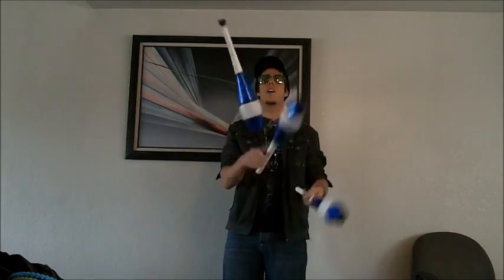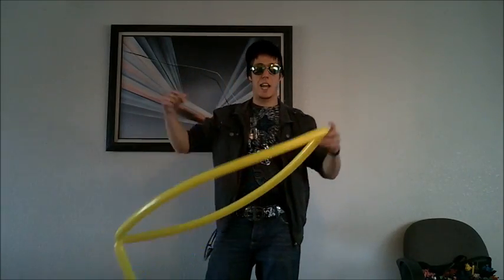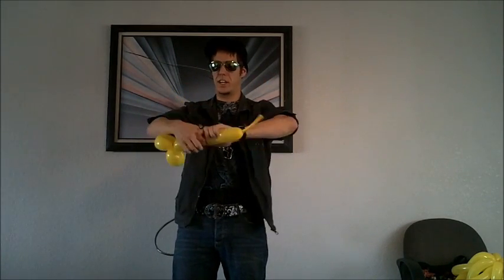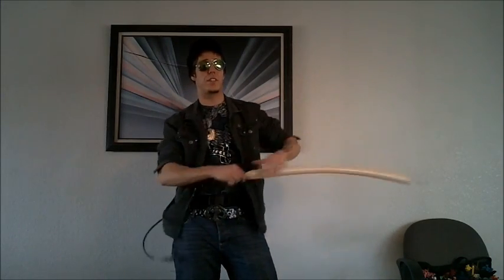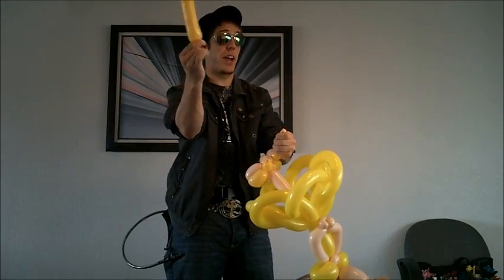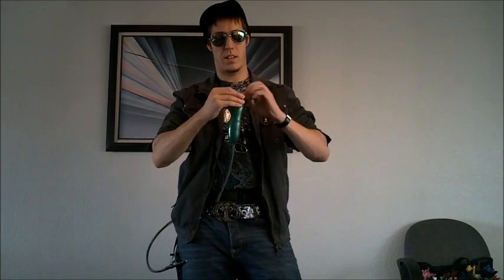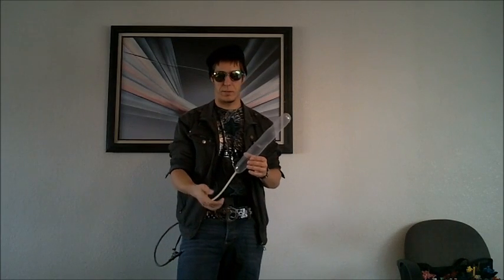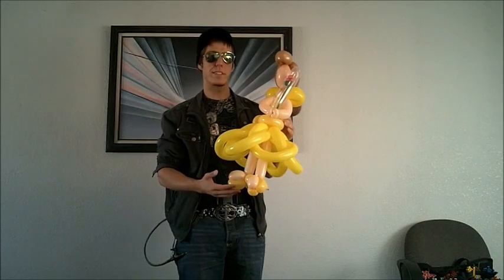Princess Belle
My princess design, used most commonly with Belle, plus a rose in a glass jar out of only 260s. Body and face are out of 350.